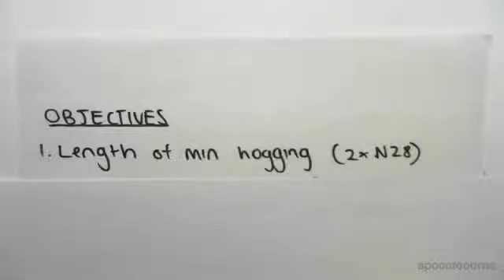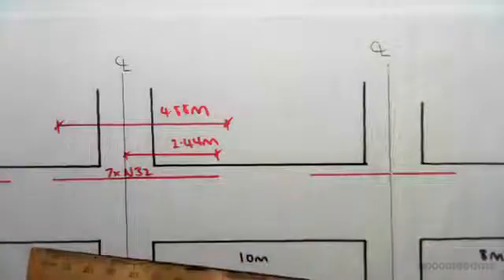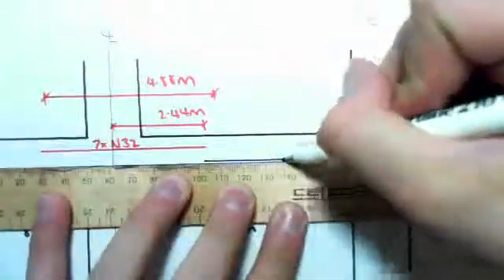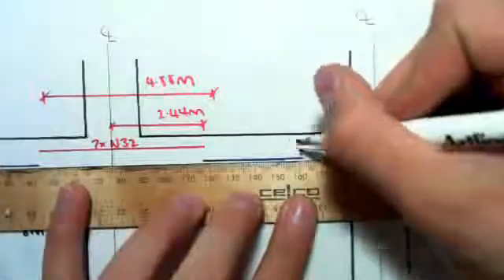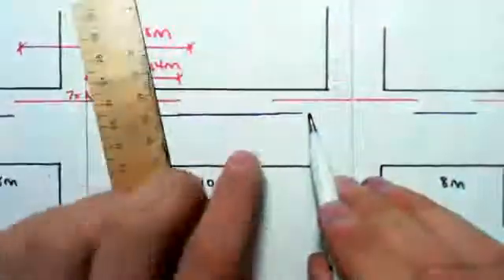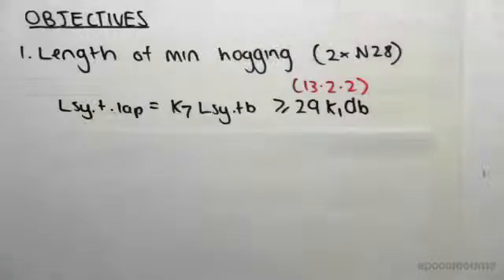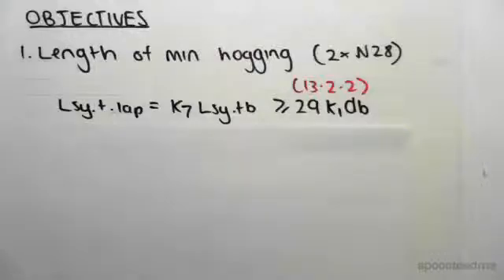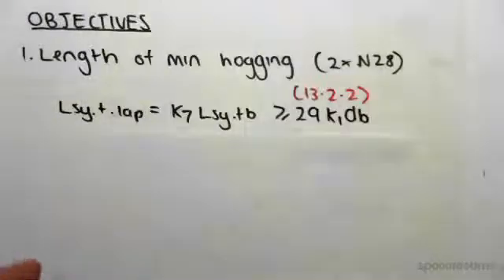Beam Design Example: Reinforcing Bars (Min Hogging) | Reinforced Concrete Design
for more FREE video tutorials covering Concrete Structural Design

The objective of this video is to elaborate the calculation procedures of finding out the length of min hogging bars that will be used as reinforcing requirements for the exemplary beam design. At first, the video demonstrates what region to look at of the earlier introduced bending moment diagram to calculate the value of length required at minimum hogging case. Next, the video introduces the formula of calculating length of min hogging bars referring section 13.2.2; as well as illustrates the extra length fact needed to be considered during the length calculation.

Moving on, the video briefly elaborates how to assess the different values needed to give input into the shown formula from the data available and using different sections that fall under the umbrella of AS3600. Later, the video calculates down the length of min hogging bars putting the assessed values into the formula & finally demonstrates the acting area of maximum and minimum hogging over the schematic diagram of the given exemplary structure.